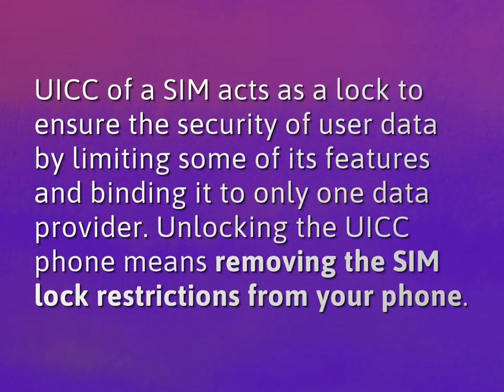What is UICC unlock?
James Webb (2022, August 4.) What is UICC unlock?
    WHYS.video